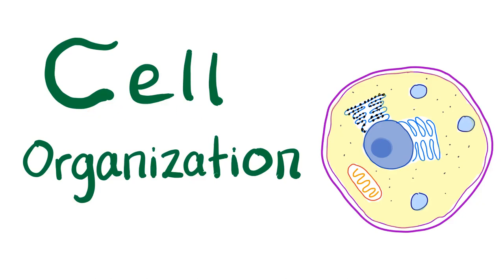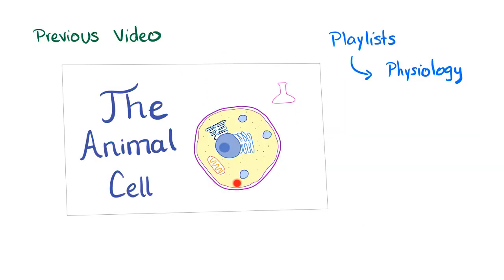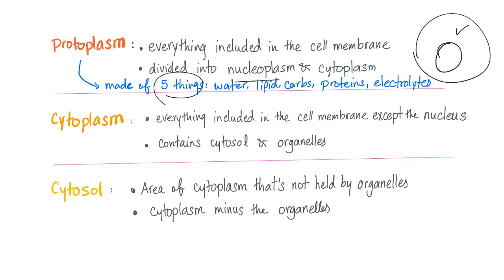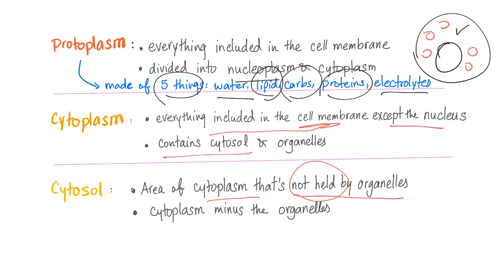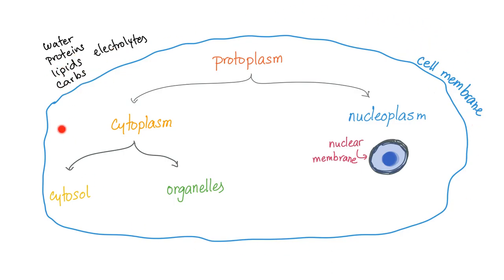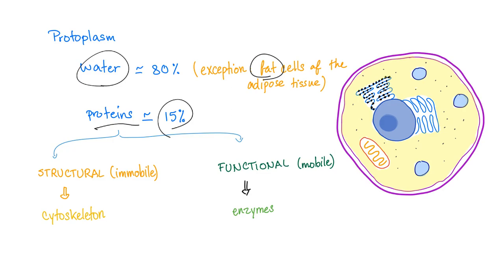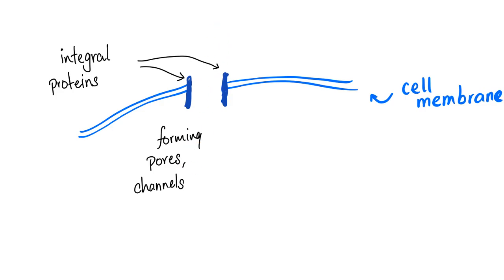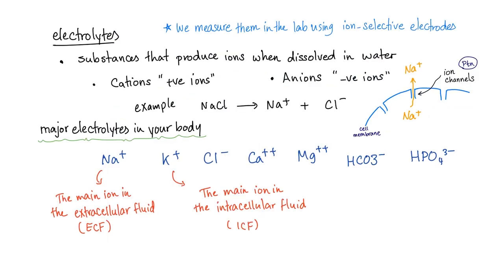How is your cell organized?